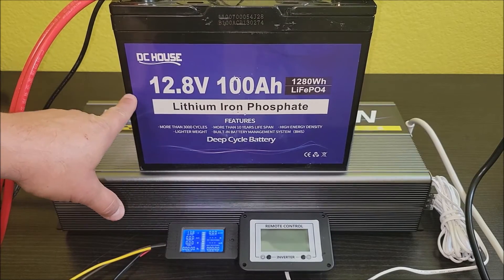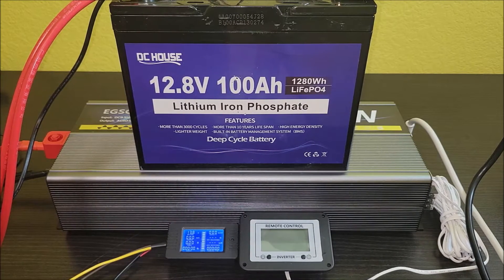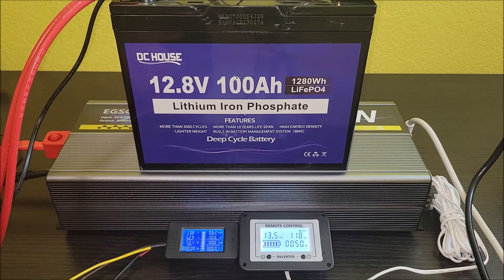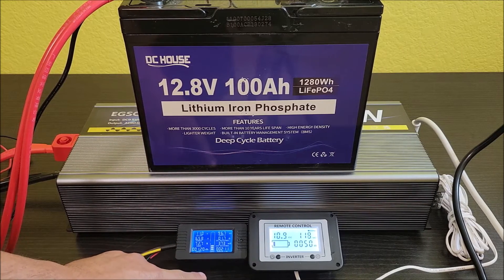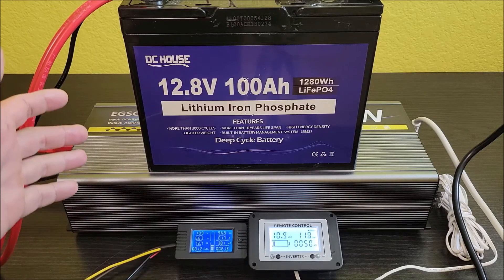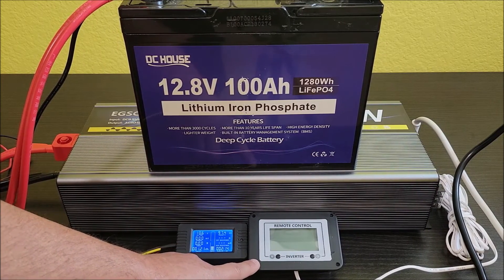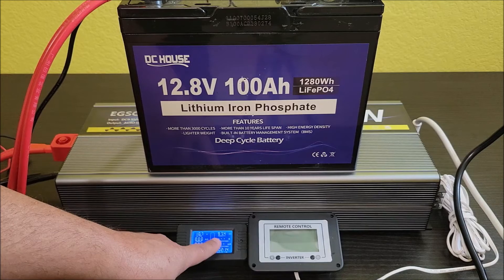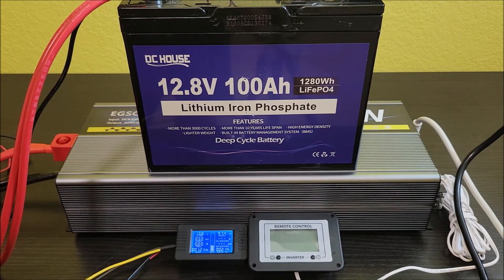Cheap LiFePO4 - Testing the DC HOUSE 12V 100Ah LiFePO4 Lithium Battery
We bought these 2 batteries to replace the AGM battery we had in the RV when we bought it.  They worked well, but I was not sure I got everything I paid for.  Let's test them.